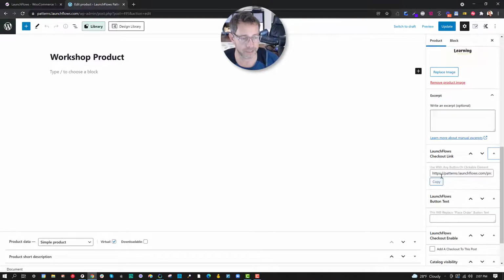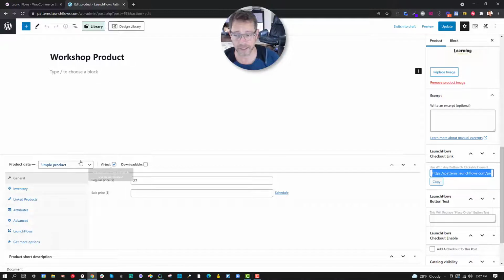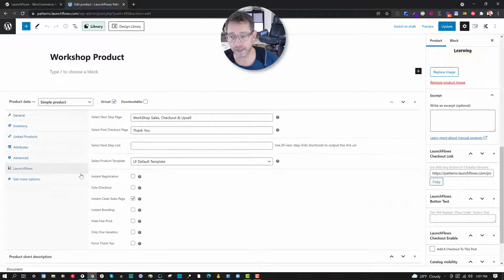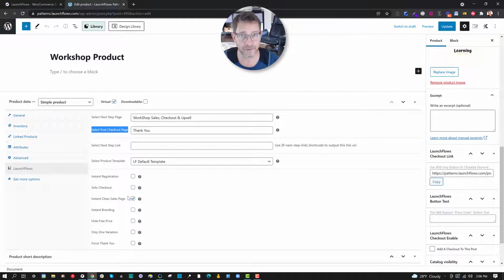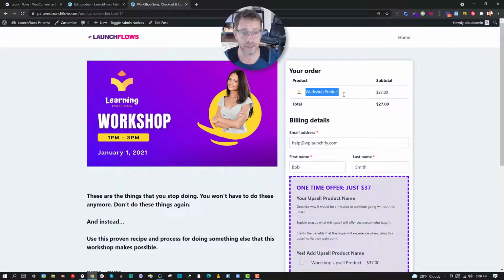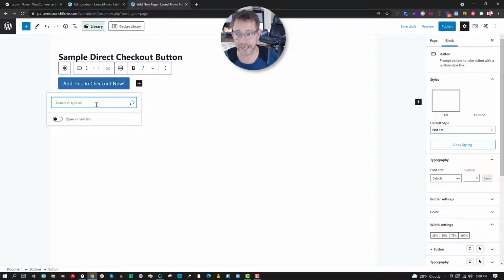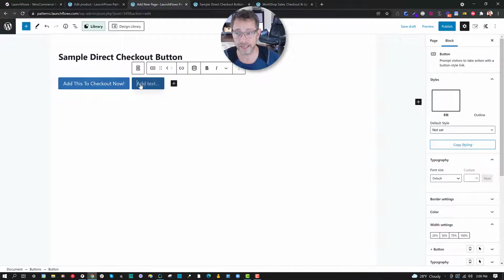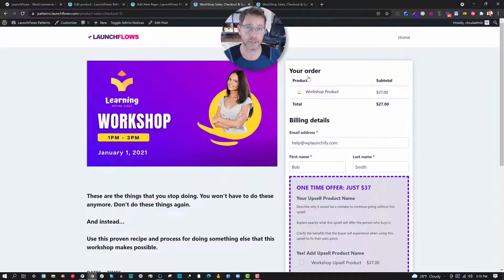How To Send Any Product Directly To A WooCommerce Checkout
In this video you'll learn about the LaunchFlows Direct Checkout link feature.
This makes it super simple to send any product directly to the custom checkout of your choice from anywhere on the Internet, just by applying the special URL to any clickable element.